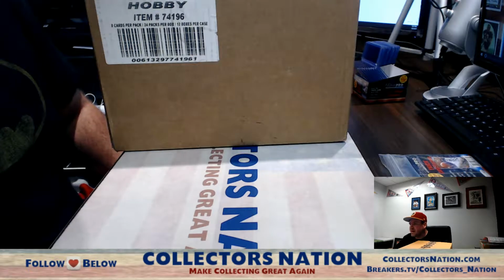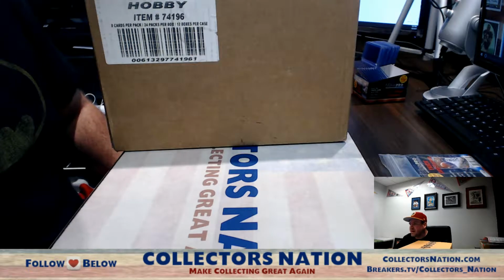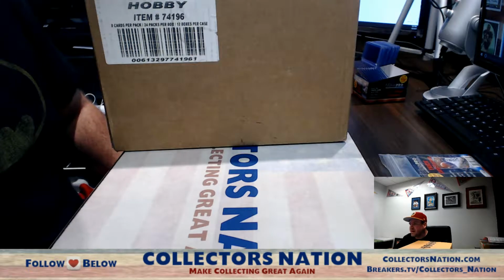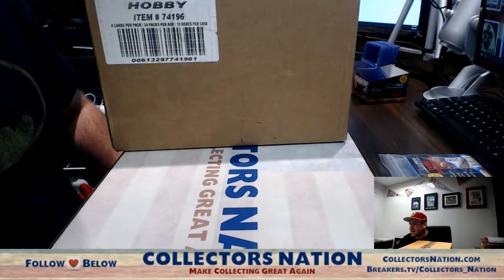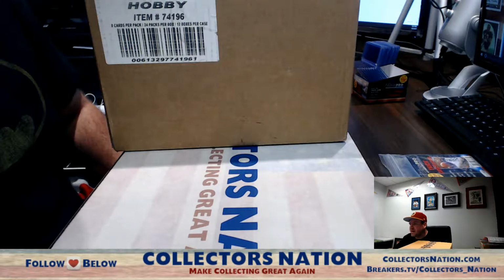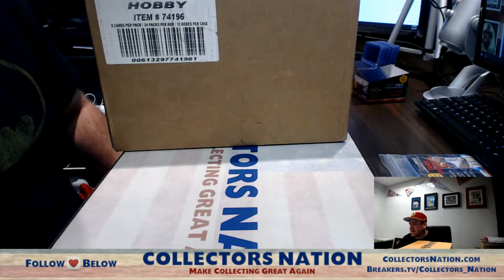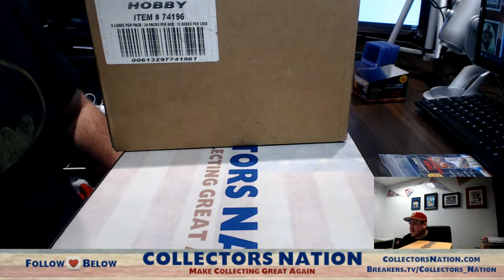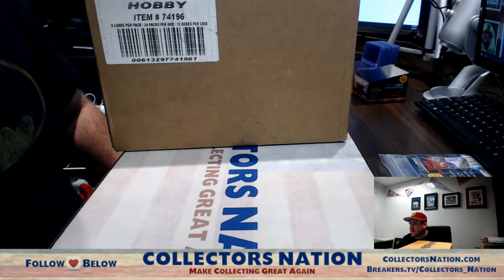2011 Panini Threads Football Personal Box For Jay